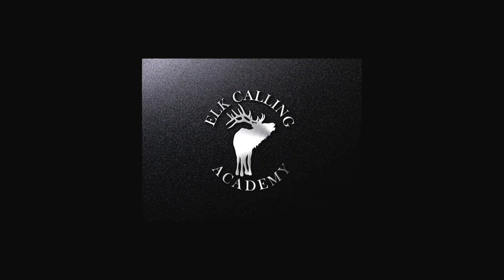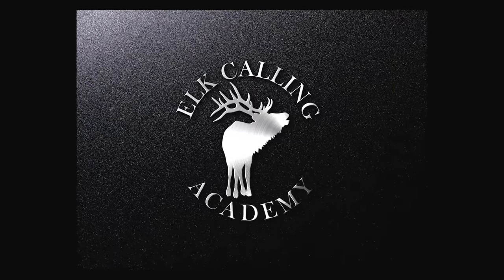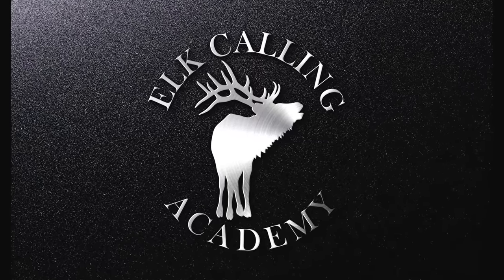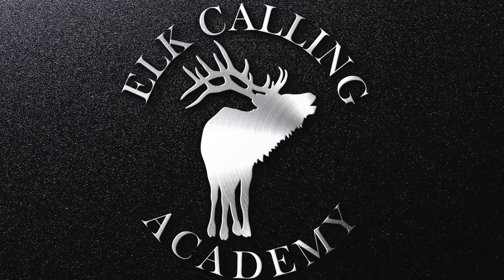Nervous Bark Like A Pro | Wapiti Wednesday Q&A - Episode 5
Have you ever wondered how to nervous bark on an elk call? We are going to break it down and show you what to do with the diaphragm and what to say with your voice.

Trusted Gear List